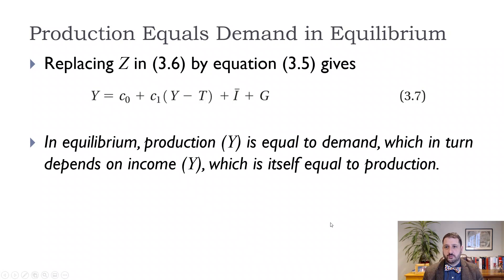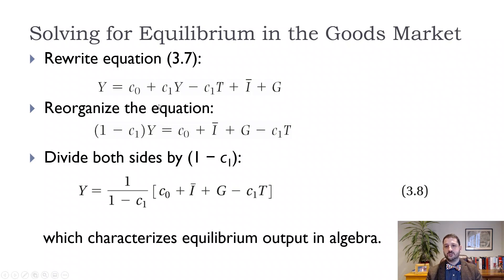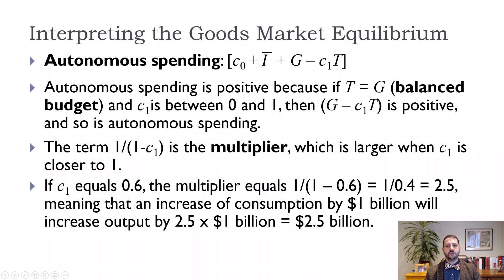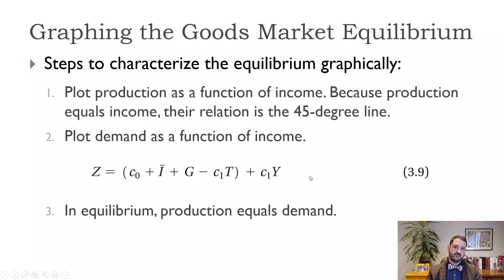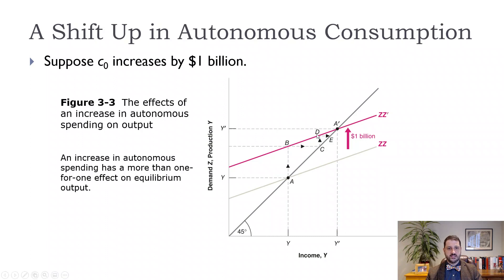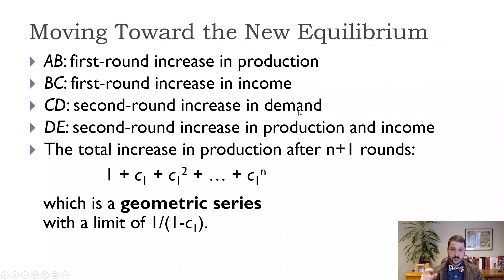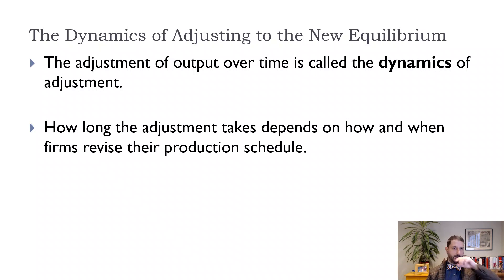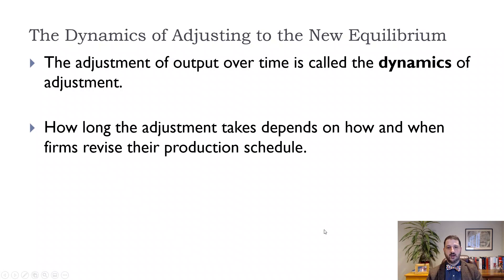Macro-Ch3-Solving for Goods Market Equilibrium